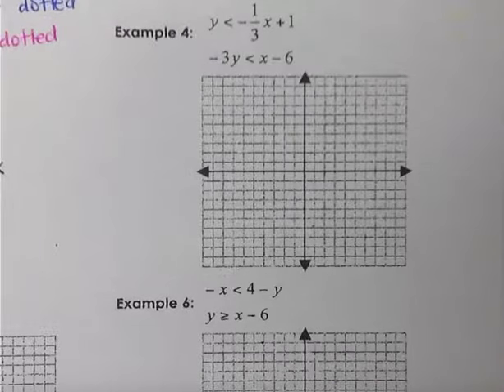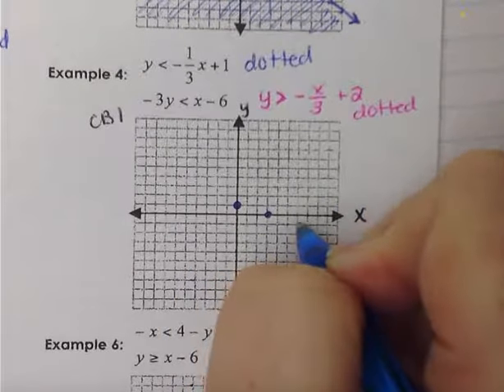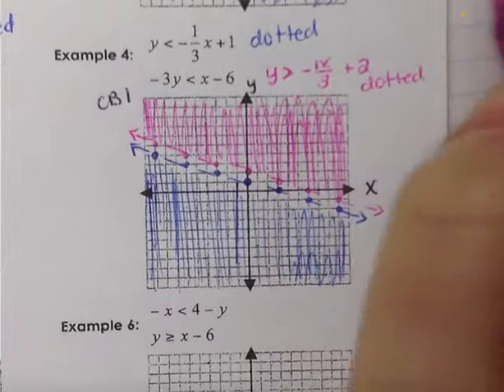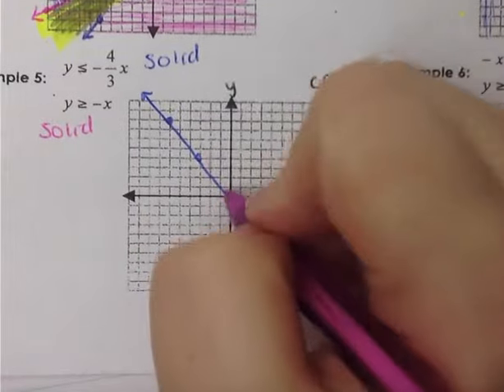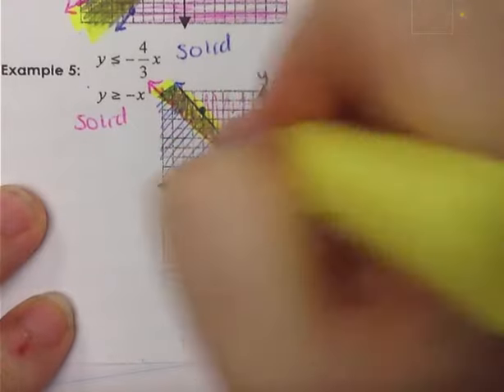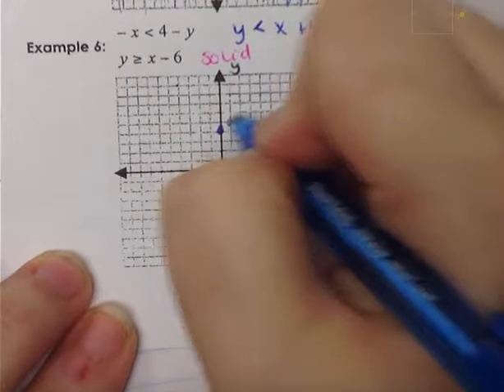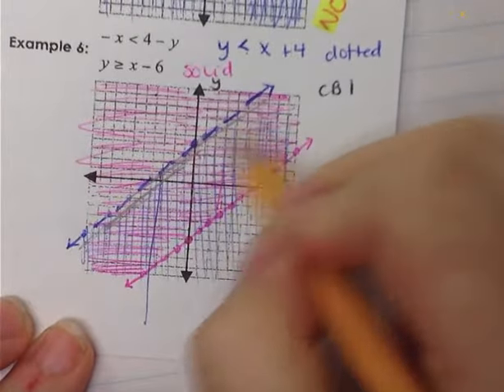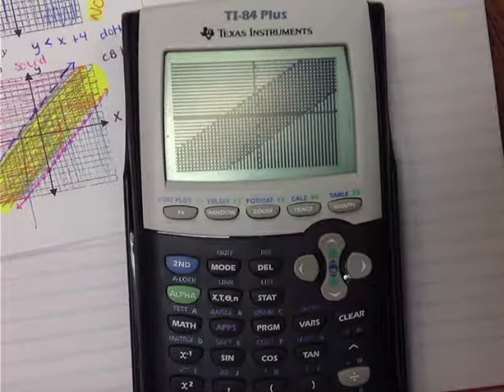Systems of Linear Inequalities Examples 4 6